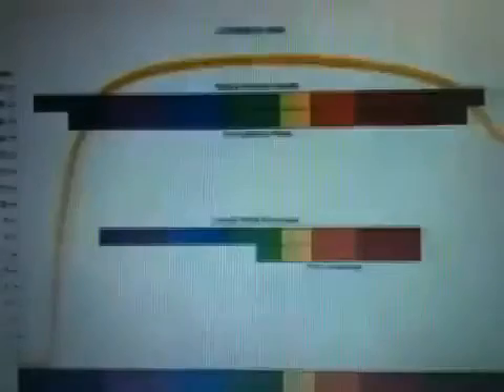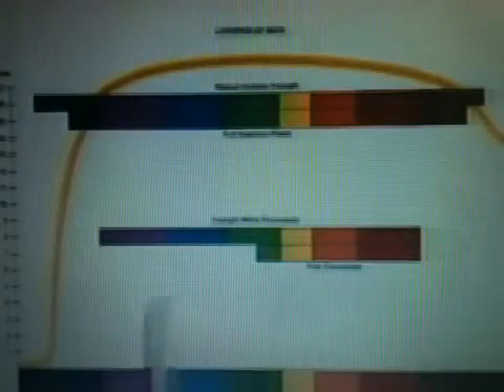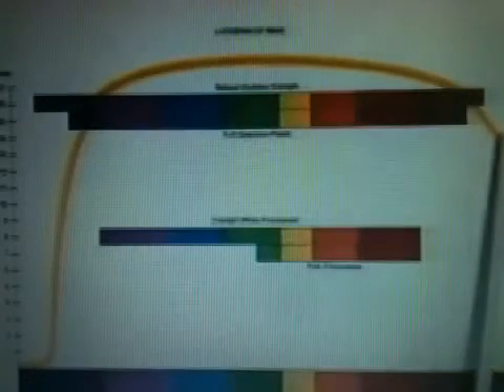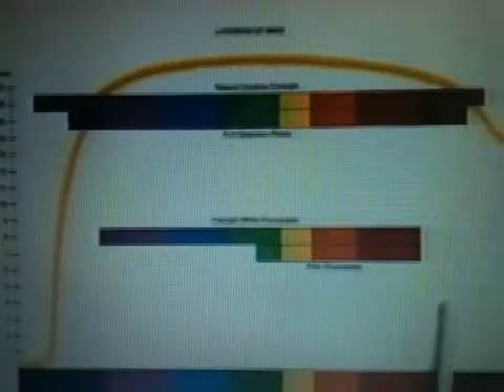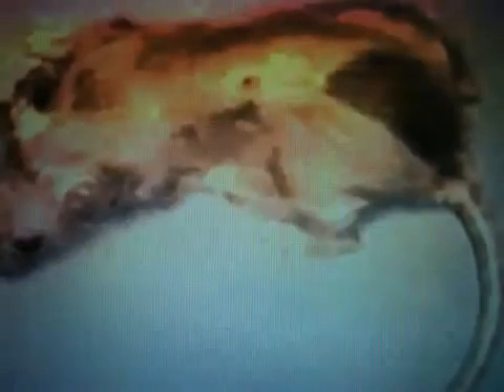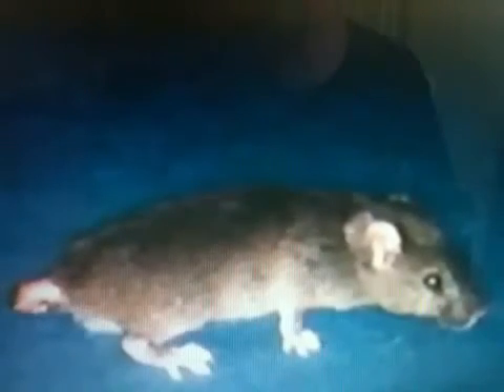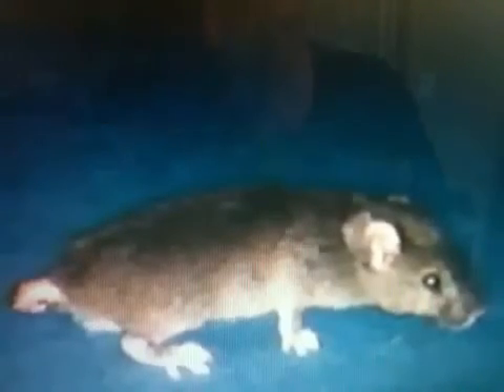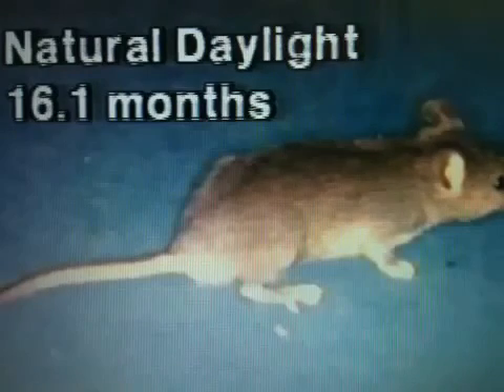BAD LIGHT! Effects of Fluorescent Light Irritation on Children and Animals - naturalenergyworks.net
This is a short clip from the 90-minute DVD "Exploring the Spectrum" by Dr. John Nash Ott.   You can get the full video on DVD (scroll down, left side)
An exciting video journey through the world of time-lapse photography by one of the founders of the science of photobiology.  Plants and animals are deeply affected in movement, growth, form and sexual behavior by light-frequency (color) and by low-level electromagnetic irritation.

This video introduction and the larger DVD version were organized in cooperation with Dr. Ott by Dr. James DeMeo, who replicated some of Ott's experiments.  Dr. Ott passed away many years back, but you can keep track of Dr. DeMeo's research, publications and discussions through his OBRL-News Yahoo Group: